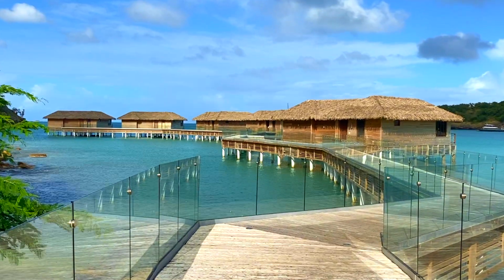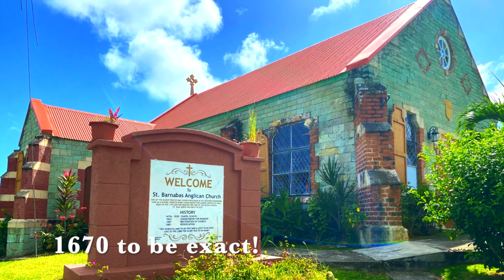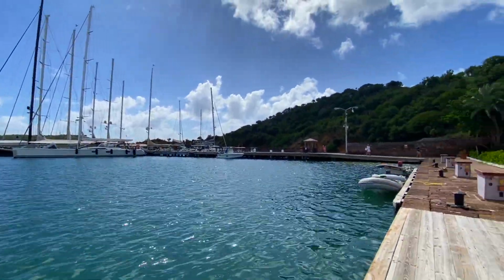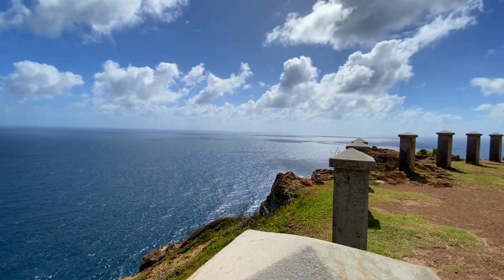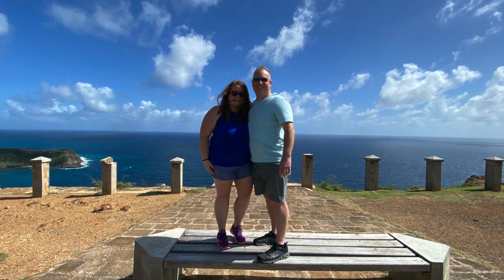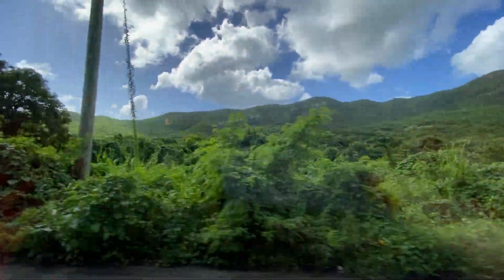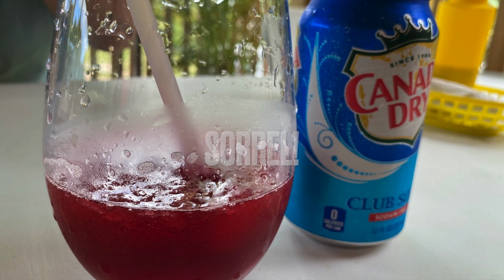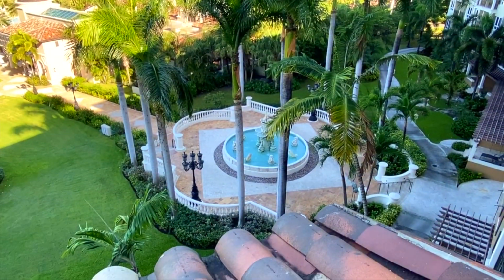ANTIGUA ISLAND TOUR - DEC 2020 TRAVEL VLOG | THE EVERYDAY ESCAPE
Join me as we explore the beautiful island of Antigua!  I take you on our private tour of the island, highlighting some if its top tourist destinations and points-of-interest!

Whether you're heading to this amazing destination soon, or consider Antigua for your next vacation spot, this video will showcase and highlight some of what life outside of the resorts offer.  Explore beyond your resort and enjoy all of what this destination has to offer.

Links to our driver -- Click on 'Meet the Team' and his name is Valentine

We are a travel agency serving clients all over the globe!  Let us help you 'Escape the Everyday' to beautiful places far away!

*** Product Links: ***
Favorite travel products:
Our #1 favorite backpack for travel
Underwater camera my "Faux Pro"

Products used to film this video:
iPhone 11

**NOTE:** -- All videos and photos used in this video and on this channel were taken by The Everyday Escape.  Absolutely no reproductions or duplications allowed.